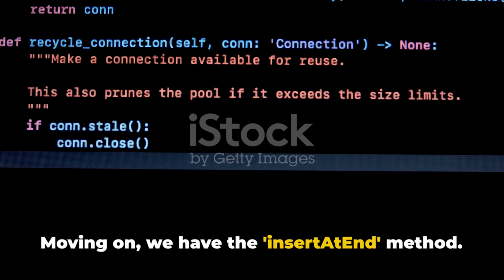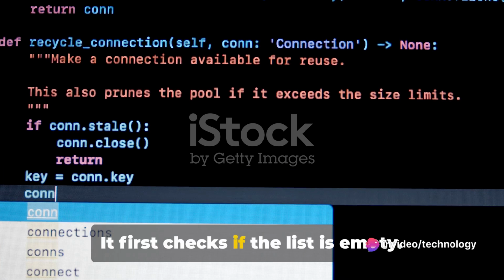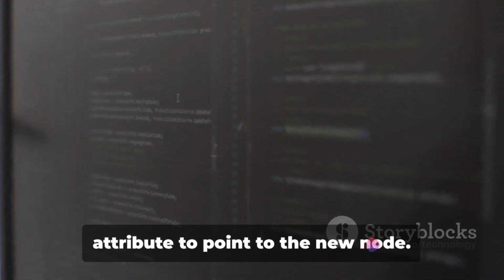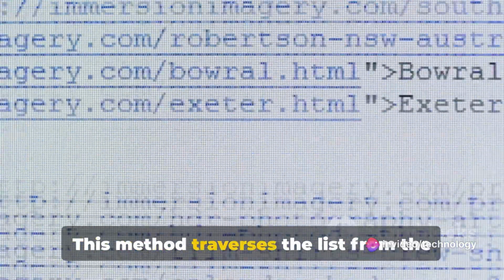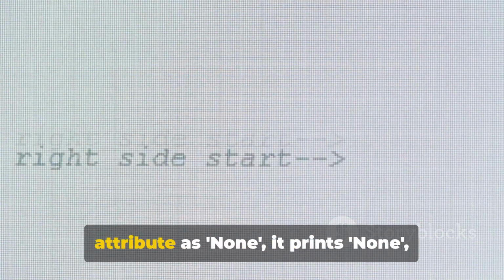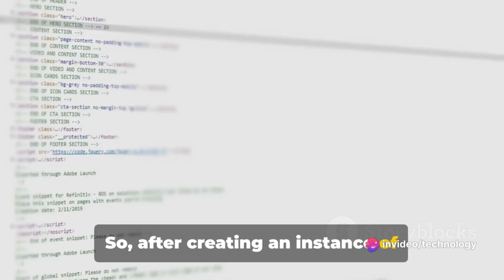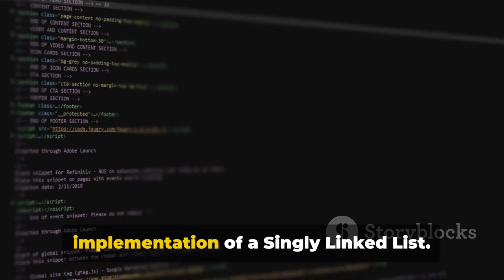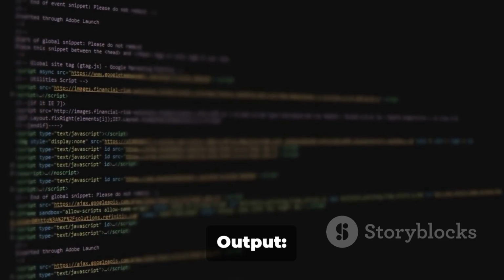Singly Linked Lists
It seems like you might be referring to **"singly linked lists"**, a fundamental data structure in computer science. Let me give you a detailed overview of singly linked lists, including their structure, operations, and use cases.

A singly linked list is a type of linked list where each element (node) points to the next element in the sequence. It is called "singly" linked because each node has only one pointer to the next node, unlike a doubly linked list which has pointers to both the next and previous nodes.

Structure of a Singly Linked List

1. **Node**: Each node in a singly linked list contains two parts:
   - **Data**: The value or data the node holds.
   - **Next**: A pointer or reference to the next node in the list.

2. **Head**: The first node in the list. If the list is empty, the head is typically set to `nullptr` or `null`.

3. **Tail** (optional): A pointer to the last node of the list. While not strictly necessary, it can be useful for operations that require access to the end of the list.

Basic Operations

1. **Insertion**:
   - **At the Beginning**: Add a new node before the head node.
   - **At the End**: Traverse the list to the end and add the new node.
   - **At a Specific Position**: Traverse the list to the desired position and insert the new node.

2. **Deletion**:
   - **From the Beginning**: Remove the head node and update the head pointer.
   - **From the End**: Traverse the list to the second-to-last node and remove the last node.
   - **From a Specific Position**: Traverse to the desired position and remove the node.

3. **Traversal**:
   - Iterate through the list from the head to the end, processing each node’s data.

4. **Search**:
   - Traverse the list to find a node containing a specific value.

Example in C++

Here’s a simple implementation of a singly linked list in C++:

```cpp
include iostream

class Node {
public:
    int data;
    Node* next;

class SinglyLinkedList {
private:
    Node* head;

public:
    SinglyLinkedList() : head(nullptr) {}

    // Insert at the beginning
    void insertAtBeginning(int value) {
        Node* newNode = new Node(value);
        newNode-next = head;
        head = newNode;

    // Insert at the end
    void insertAtEnd(int value) {
        if (head == nullptr) {
            head = newNode;
            return;
        Node* temp = head;
        while (temp-next != nullptr) {
            temp = temp-next;

    // Delete from the beginning
    void deleteFromBeginning() {
        if (head == nullptr) return;
        Node* temp = head;
        head = head-next;
        delete temp;

    // Display the list
    void display() const {
        Node* temp = head;
        while (temp != nullptr) {
            std::cout  temp-data  " - ";
            temp = temp-next;

    ~SinglyLinkedList() {
        while (head != nullptr) {
            deleteFromBeginning();

int main() {
    SinglyLinkedList list;
    list.insertAtEnd(10);
    list.insertAtEnd(20);
    list.insertAtBeginning(5);
    list.display();  // Output: 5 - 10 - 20 - nullptr

    list.deleteFromBeginning();
    list.display();  // Output: 10 - 20 - nullptr

Use Cases

- **Dynamic Memory Allocation**: Singly linked lists are useful when you need a data structure that can grow and shrink dynamically.
- **Implementation of Stacks and Queues**: Singly linked lists can be used to implement other abstract data types such as stacks and queues.
- **Efficient Insertions and Deletions**: They are ideal for scenarios where frequent insertions and deletions are needed, particularly if these operations are performed at the beginning or end of the list.

**Advantages**:
- **Dynamic Size**: Can grow and shrink as needed without requiring reallocation or reorganization of the entire structure.
- **Efficient Insertions/Deletions**: Especially efficient for operations at the beginning of the list.

**Disadvantages**:
- **Sequential Access**: Accessing an element at a specific position requires traversal from the head, which can be slow for large lists.
- **Extra Memory**: Each node requires extra memory for the pointer/reference to the next node.

A singly linked list is a fundamental data structure and provides a good foundation for understanding more complex structures and algorithms.